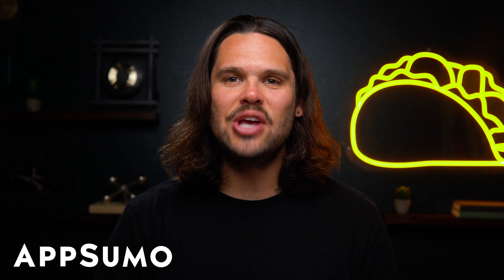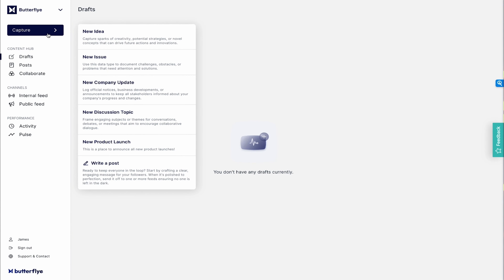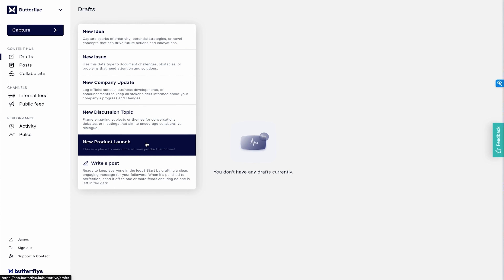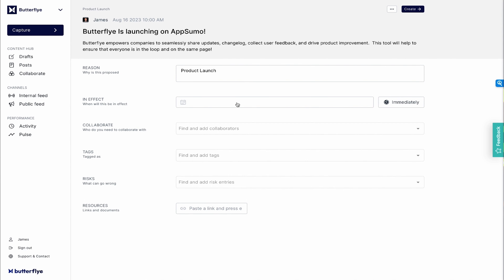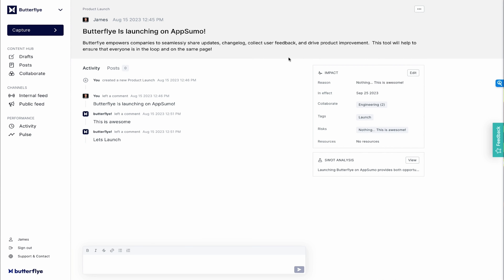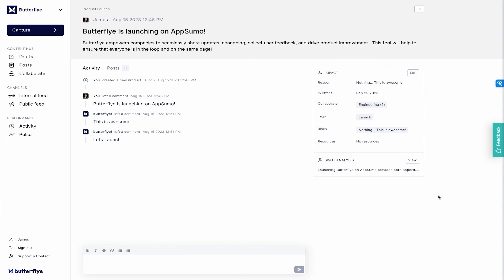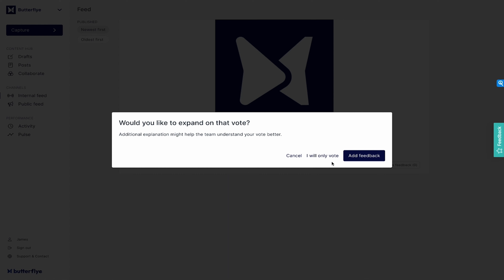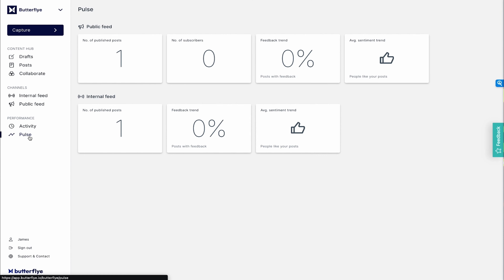Keep Your Company & Customers Updated with butterflye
Use this changelog tool to share updates and collect feedback from internal or external parties.

Without the right processes in place, it’s easy for your team members to miss important updates. (“Wait, we weren’t supposed to dress up for Halloween??”)

And updating your stakeholders can be a communication nightmare riddled with unopened emails and unseen Slack messages.

What if you could keep everyone in the know with real-time announcements that lived in one centralized feed?

Welcome to butterflye.